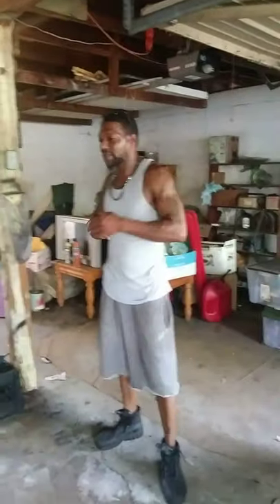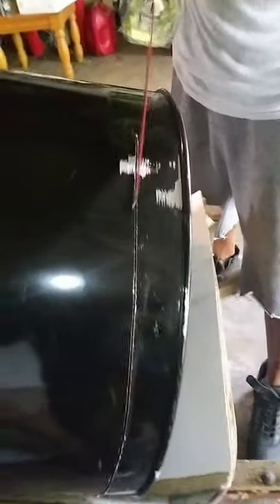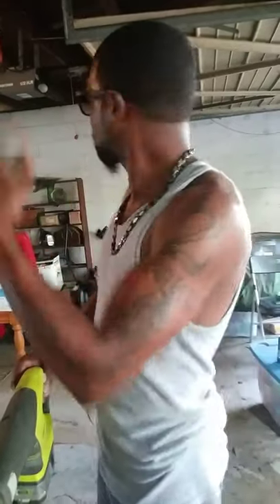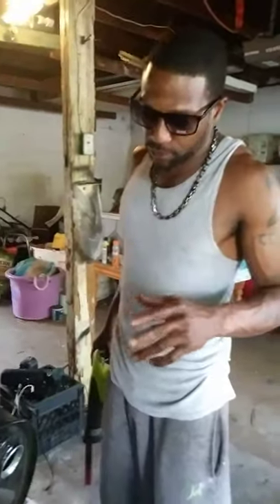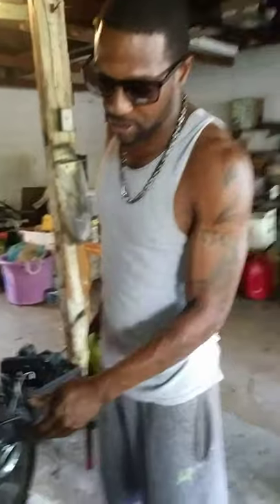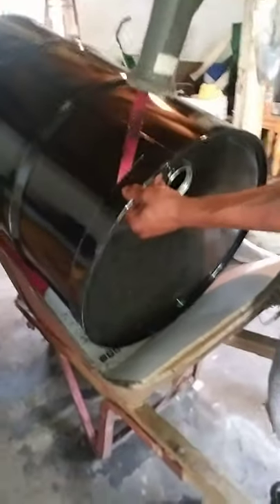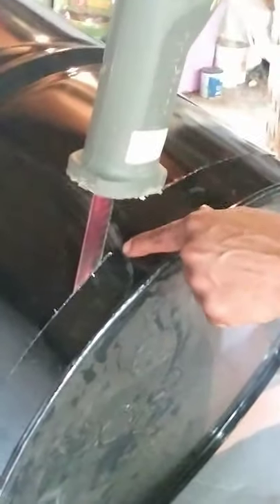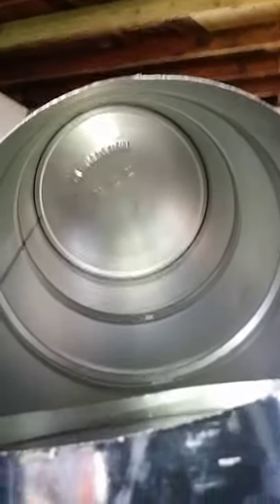Cutting steel drum with a reciprocating saw / Sawzall